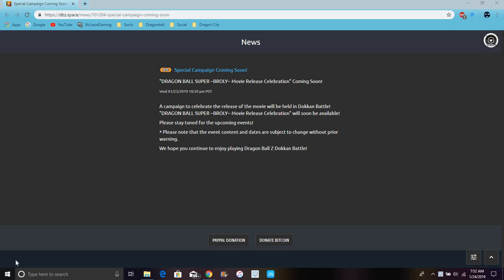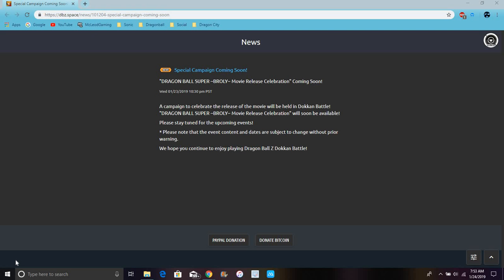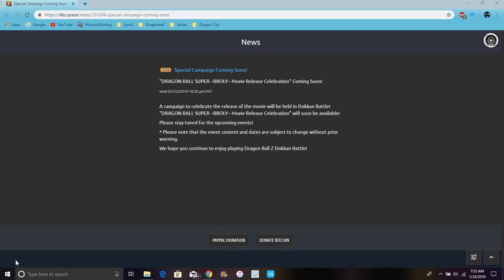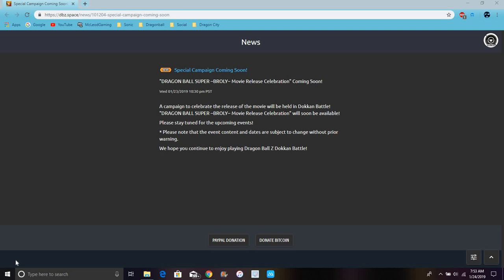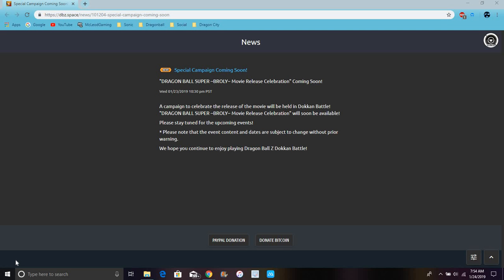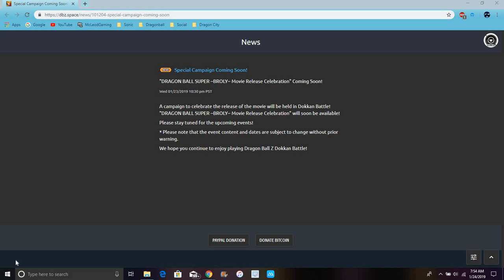The Broly Movie Celebration Is Coming To Global Soon All Info DBZ Dokkan Battle